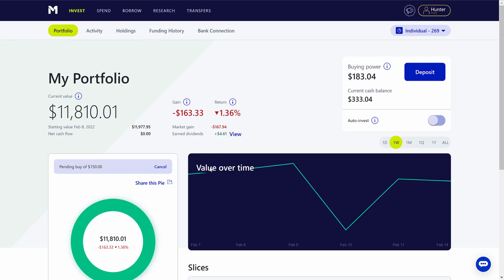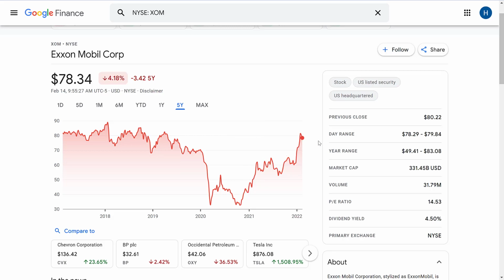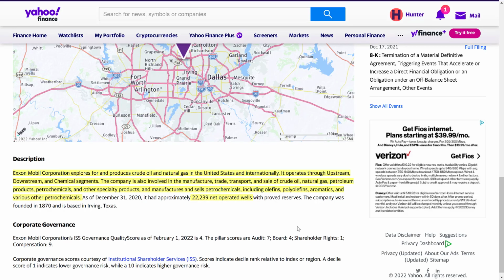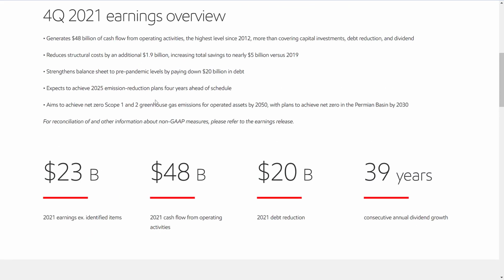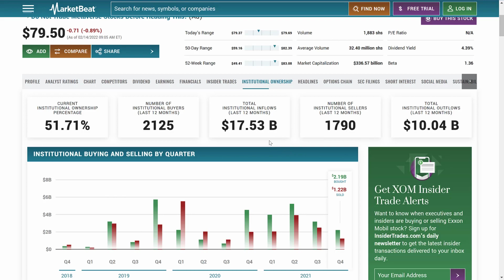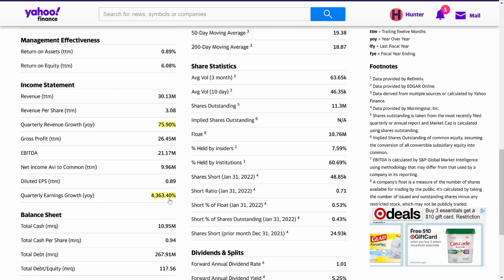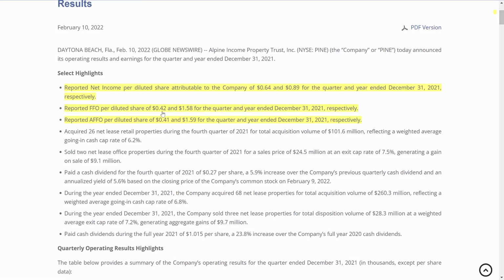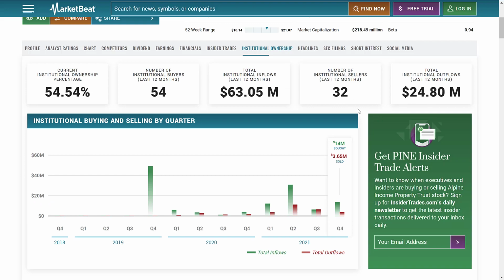2 Dividend Stocks To Buy | High Yield & High Growth Stocks W/ Potential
Here are two dividend stocks that both have high yields and high growth potential. I currently own one of these stocks and strongly believe in the company. 💸

- Keep up to date with market trends and dividend stocks that can perform well